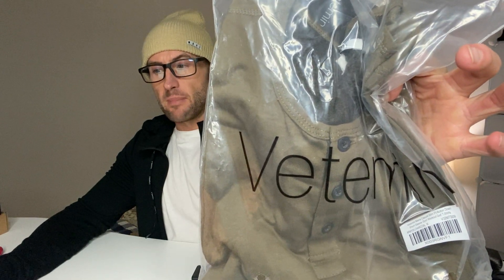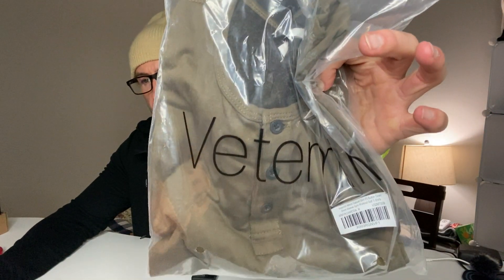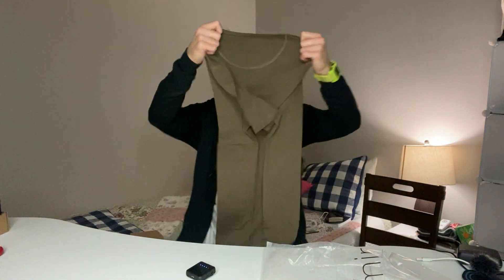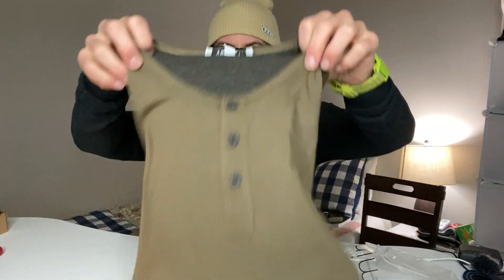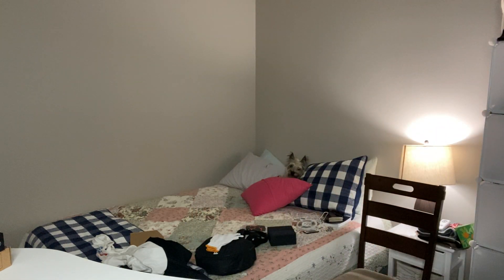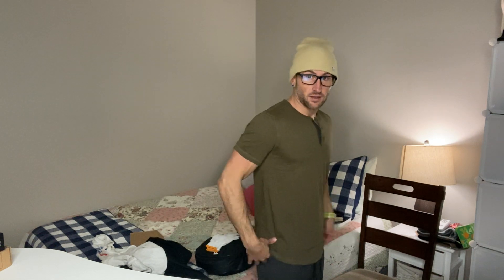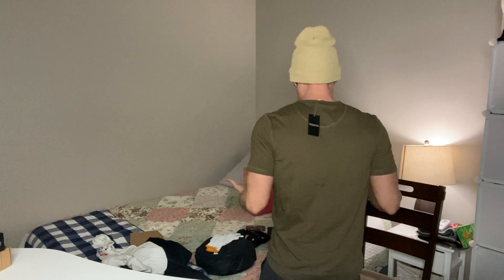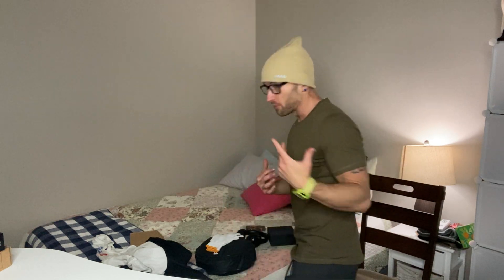THis Men's Henley T-shirt Is an INCREDIBLE Value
Vetemin Mens Casual Comfort Slim Fit Button Down Short Sleeve Gym Workout Golf Active Henley T-Shirts

⭐️55%Cotton 45%Polyester Light Weight Material Soft Handfeel.
Imported
Button closure
Machine Wash
Classic Short Sleeve Henley Tee Shirt Featuring Contrast Color Inner Back Yoke And Inner Placket.
Versatile For All Leisure And Active Sports, Training, Running, Golf, Baseball, Fishing, Hiking, Work, Lounge, Gym And Etc.
Functional Button Closure Placket Designed To Fit Your Body Better, Tagless Designed Overall For Fabulous Cool And Comfy Wearability.